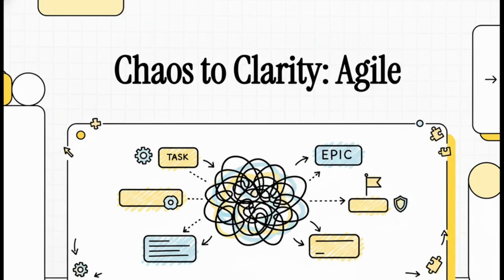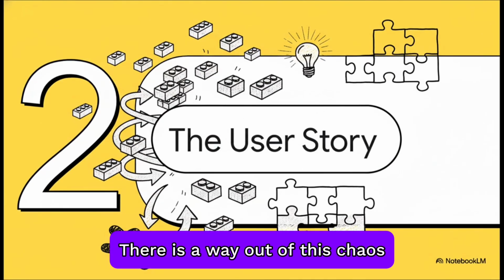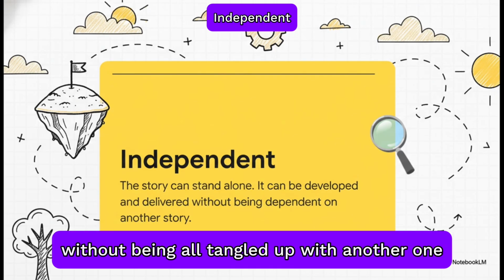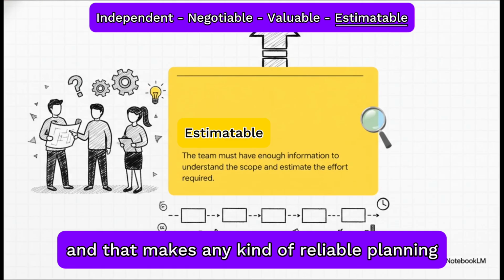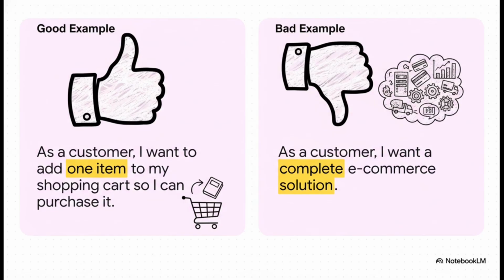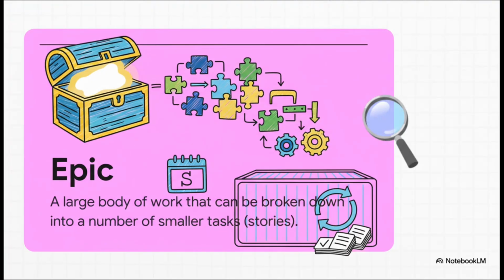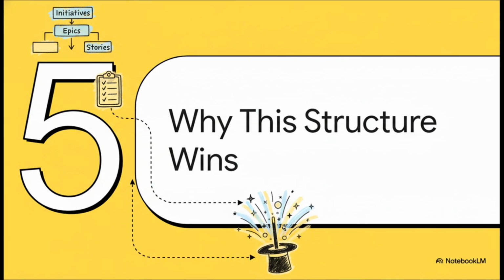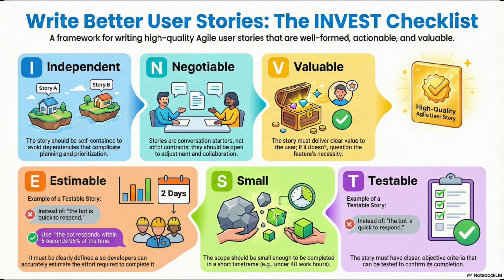Why Agile Projects Fall Apart (And How INVEST User Stories Fix It)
In this video, we explore how to write effective Agile user stories using the INVEST method.

INVEST is a widely used Agile framework that ensures user stories are:

Independent
Negotiable
Valuable
Estimable
Small
Testable

You’ll learn:
✔ What each INVEST principle means
✔ Common mistakes in poorly written user stories
✔ How to apply INVEST during backlog refinement
✔ A practical example of a well-written user story

This video is useful for Product Owners, Scrum Masters, Agile Coaches, Project Managers, and development teams looking to improve backlog quality and sprint predictability.